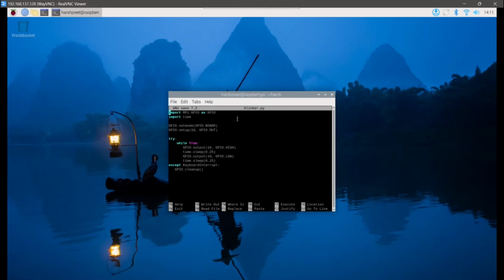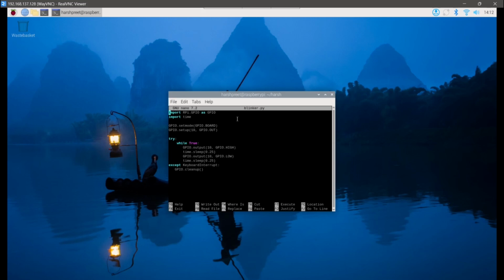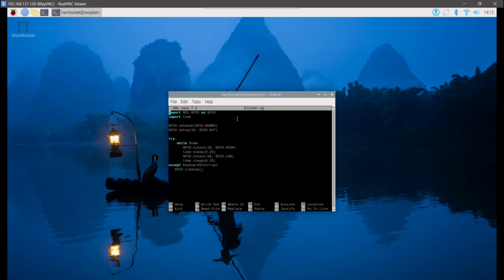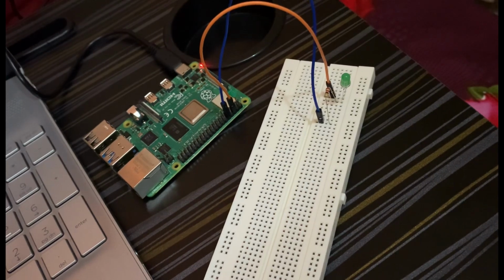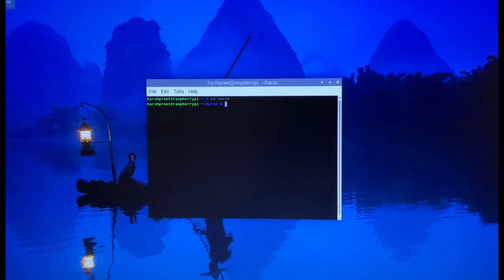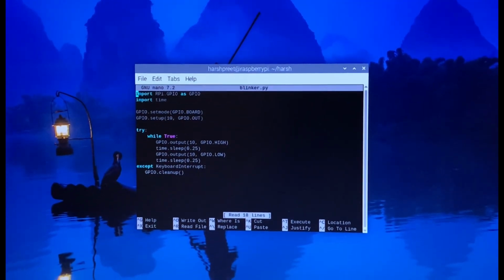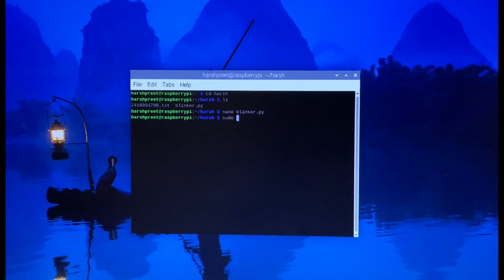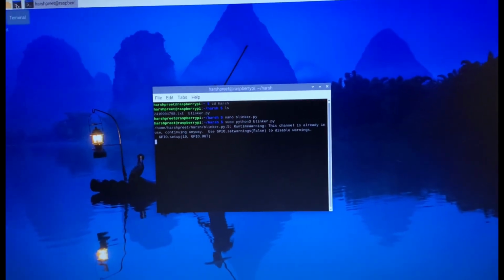Task 4.1P Rpi Setting Up and Blinking LED Final